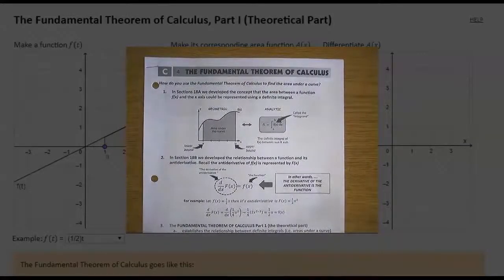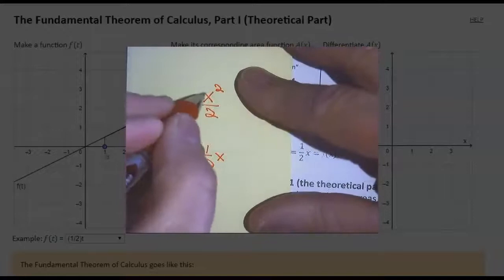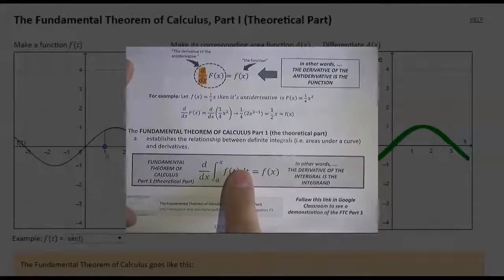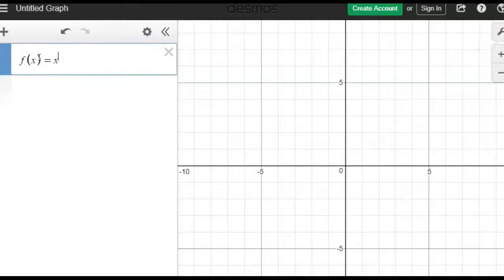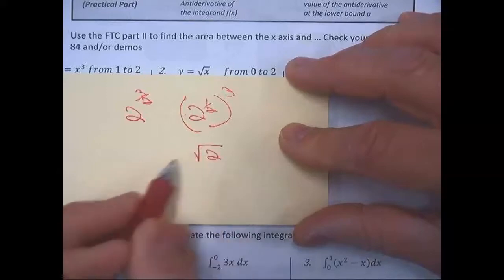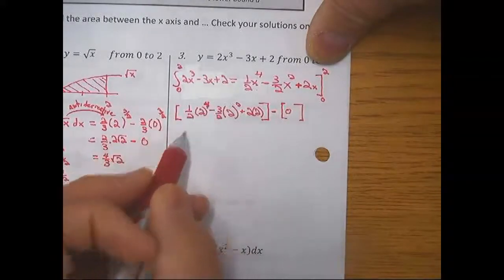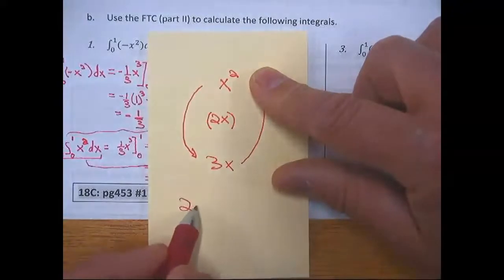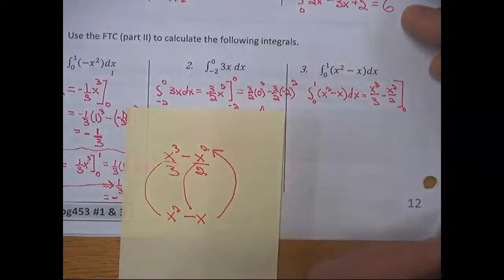2019-2020 IB SL 2 18C Fundamental Thm Calculus Part 1